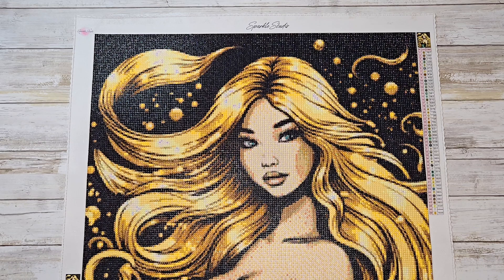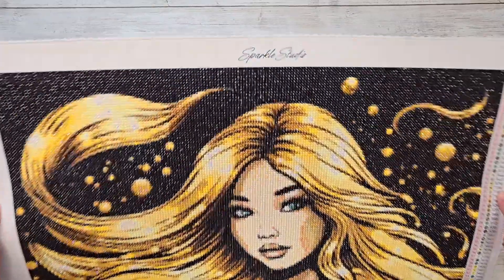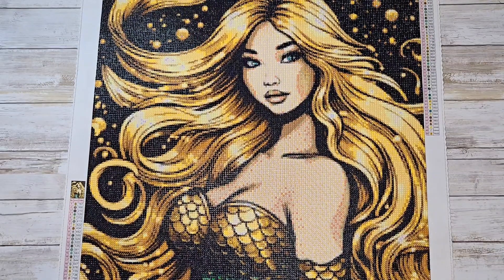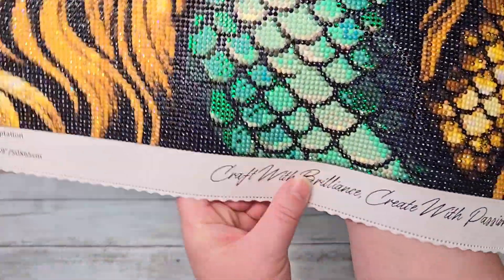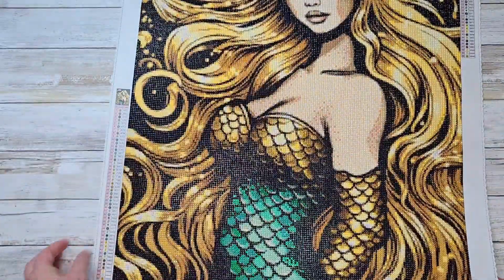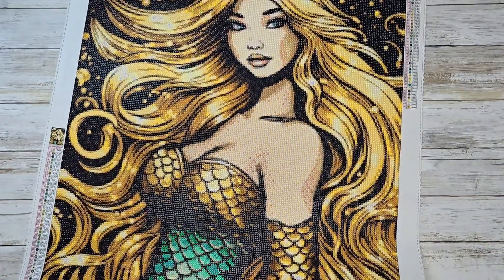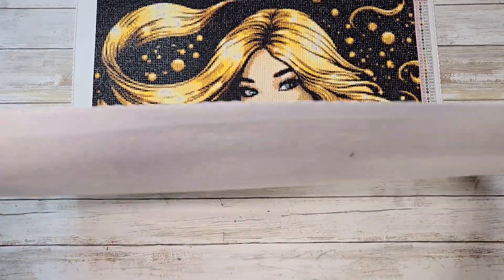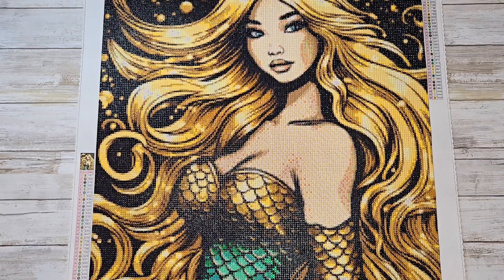Completion and Review of a SPARKLE STUDIO ( @sparklestudiodp ) Canvas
AMAZON WISH LIST:

Music and Sounds by Epedemic Sound